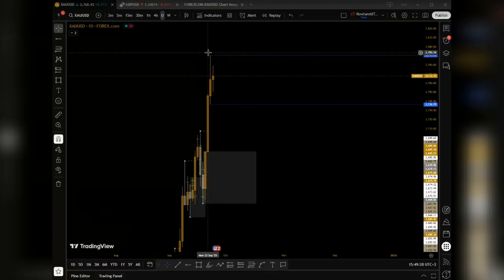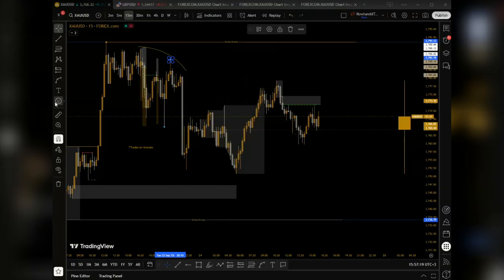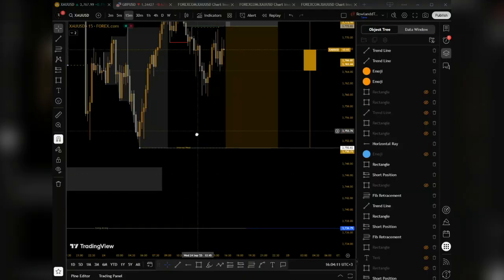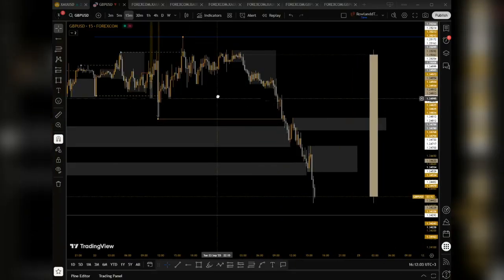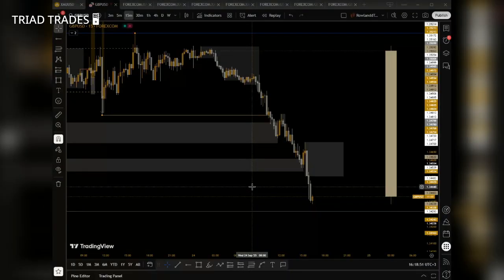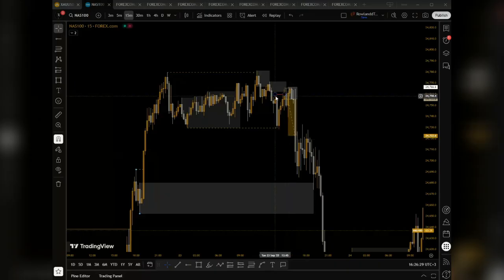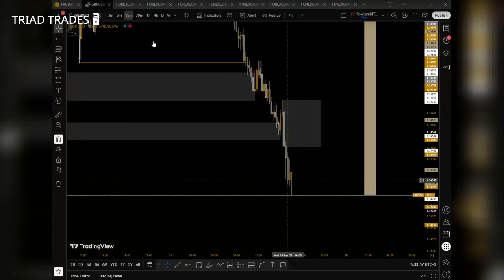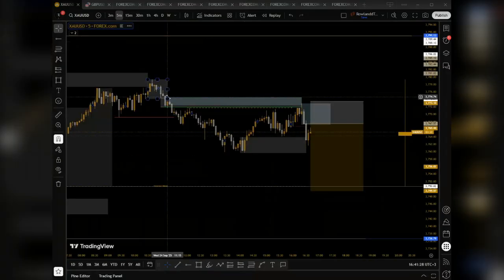24th September XAUUSD Live session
4R Trade caught in today's live stream with my community members. My free to access Telegram community (TRIAD TRADES), is open to all who are interested in trading gold with the same level of mastery as I.